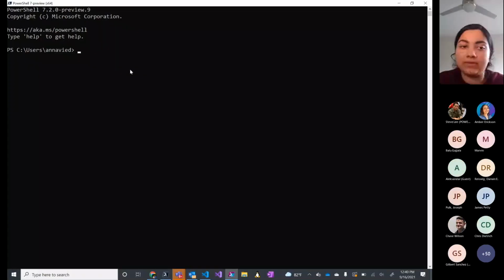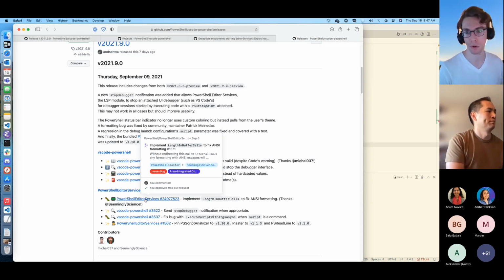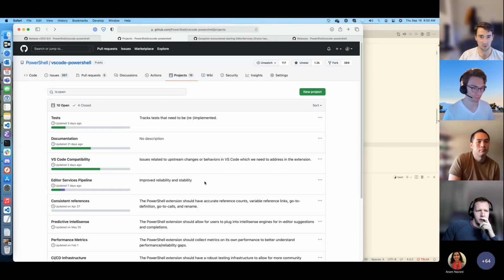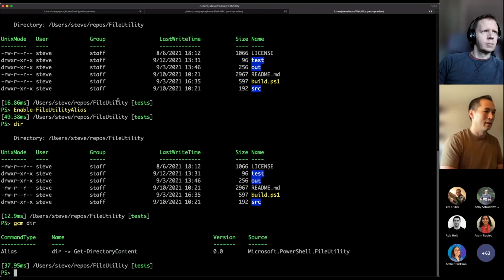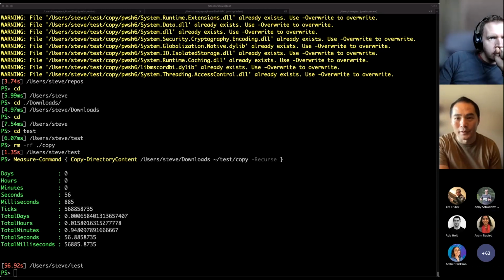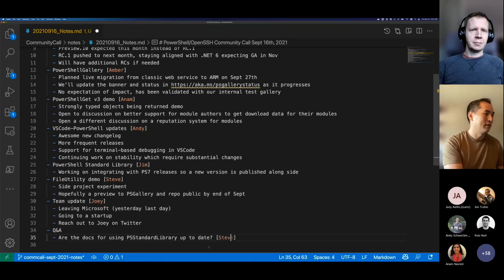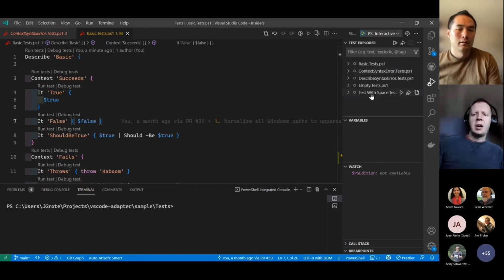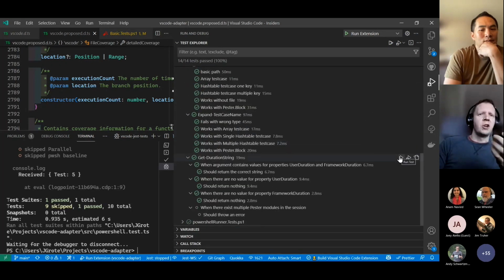PowerShell Community Call - September 16, 2021